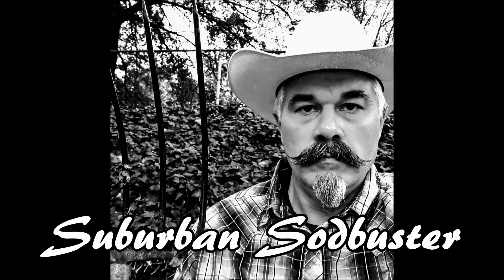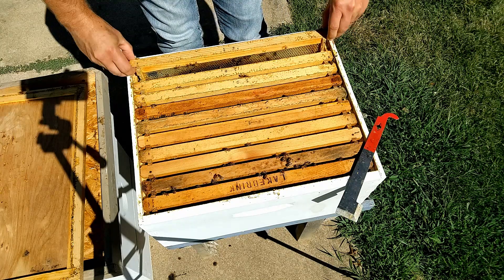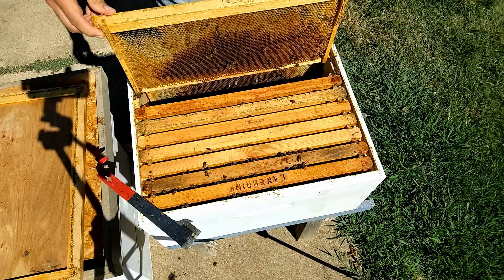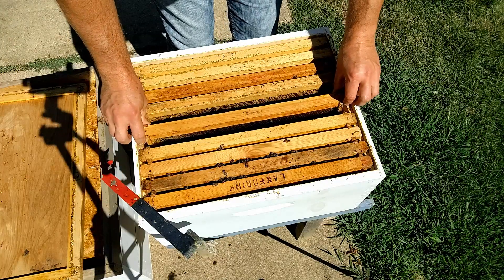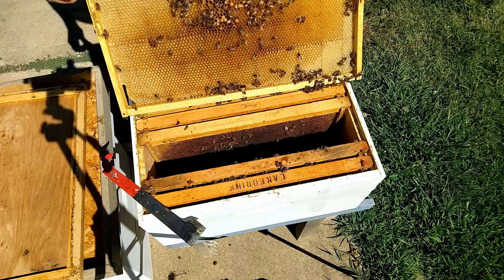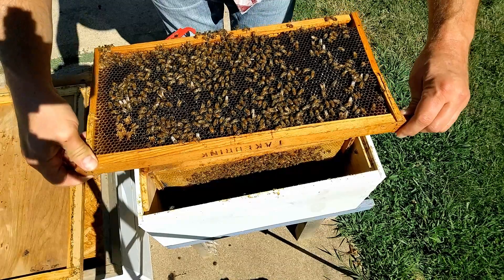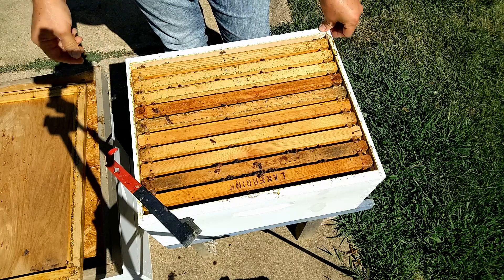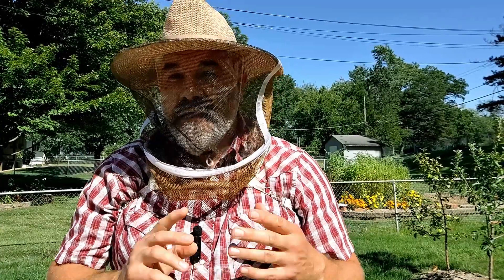Has this Queenless Honeybee Colony been Saved?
Two weeks ago I added a queen, from a dying hive, to a hopelessly queenless swarm.  This follow-up check will see if the colony is starting to recover and build up for winter.

Chapters:
00:00 - Intro
00:11 - Background of the Queen Introduction
01:44 - Hive Inspection
05:41 - Inspecting the Brood
07:56 - Inspection Recap
09:23 - Conclusion